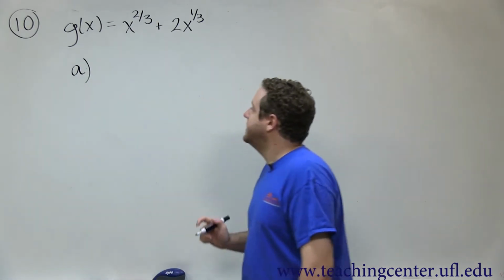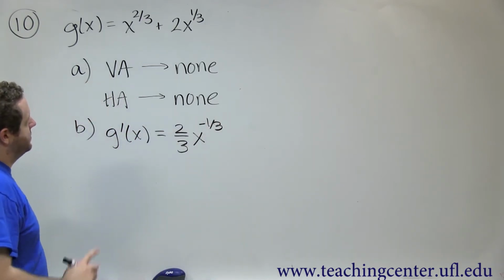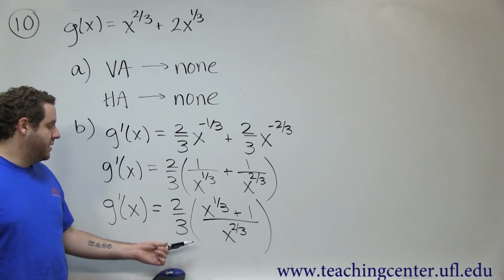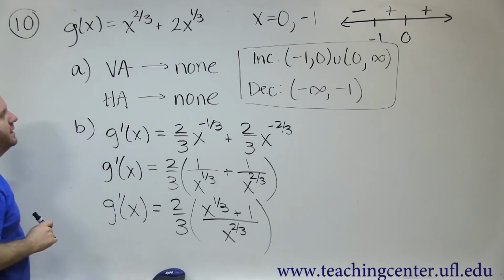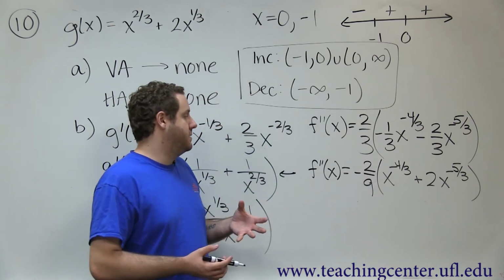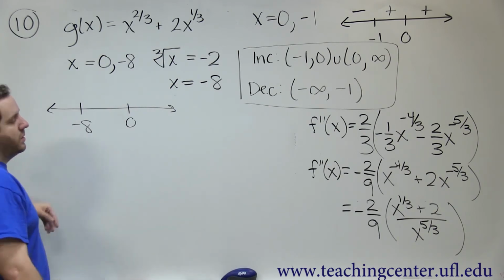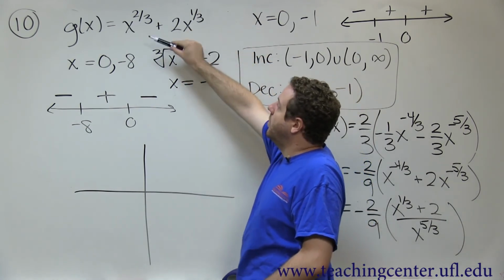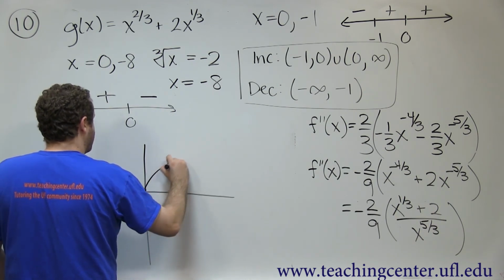Problem 10 2nd function